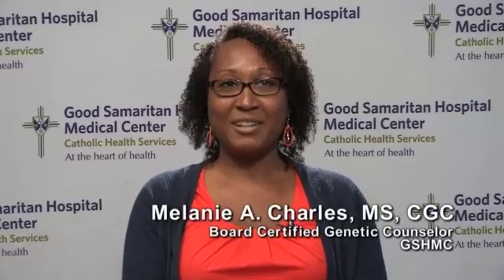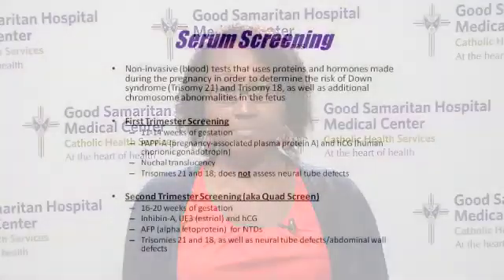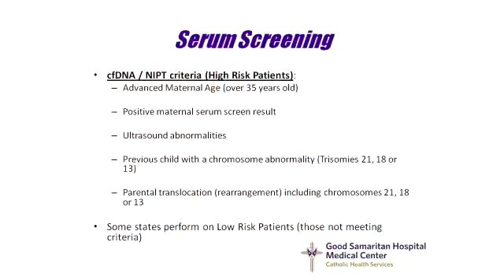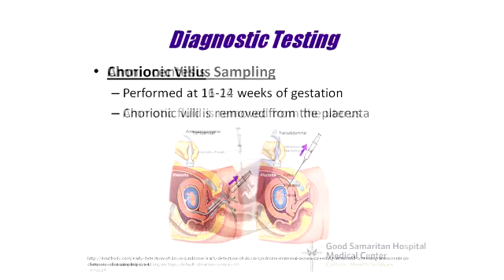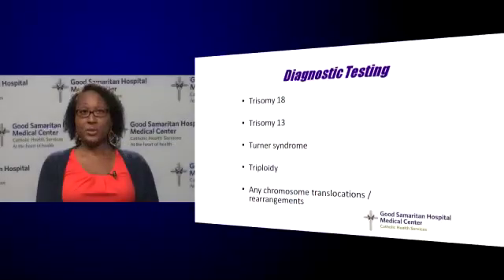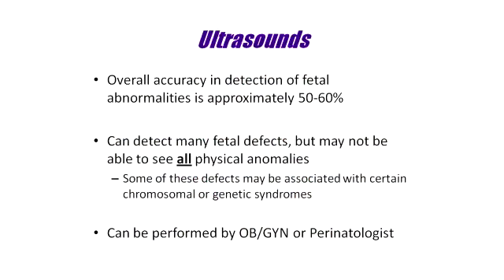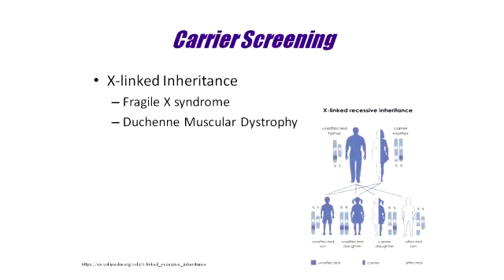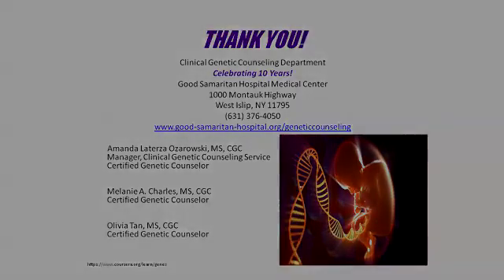Prenatal Genetic Counseling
Learn why your physician may recommend prenatal genetic counseling, the different forms and what is involved.